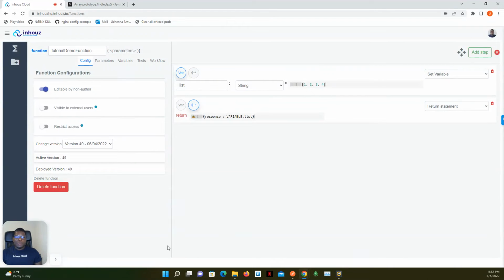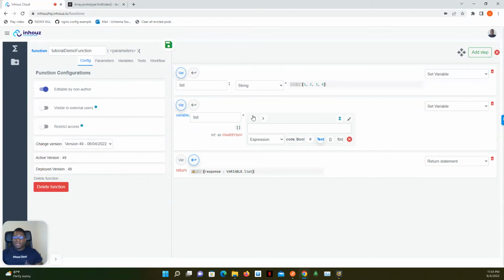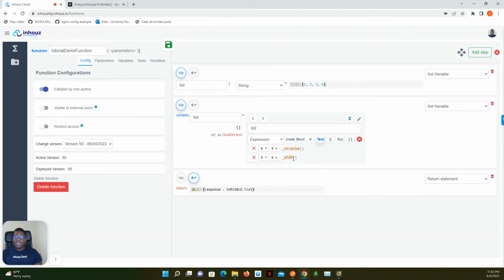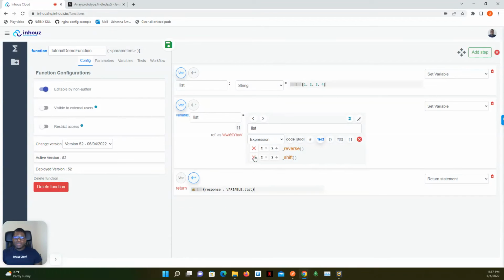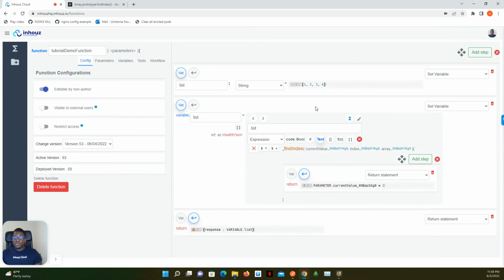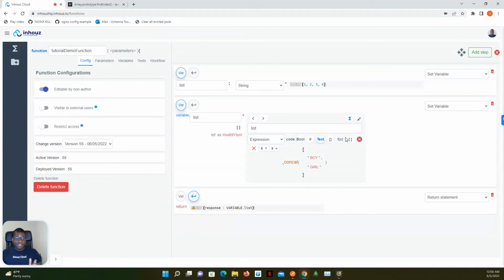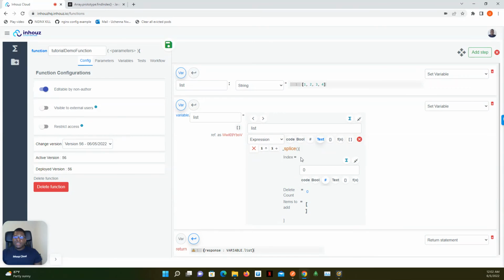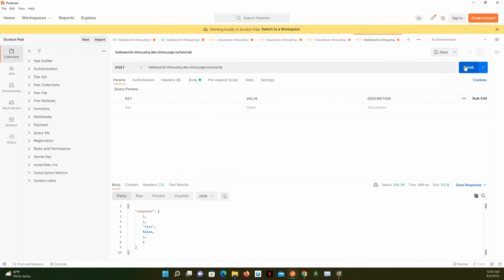Array Methods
Array methods are functions that operate on arrays/lists.